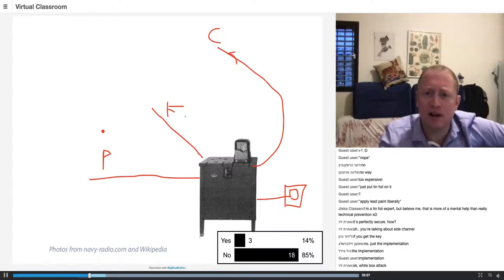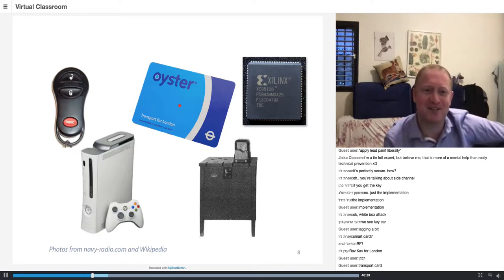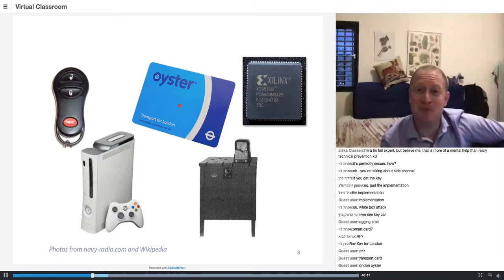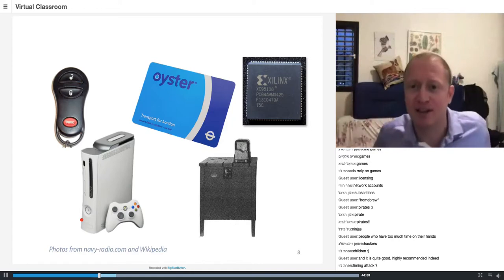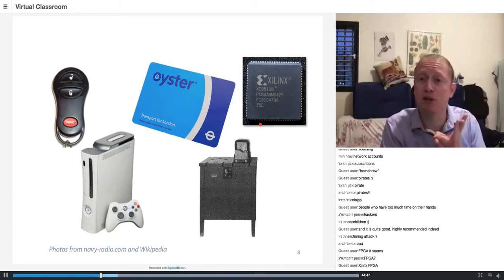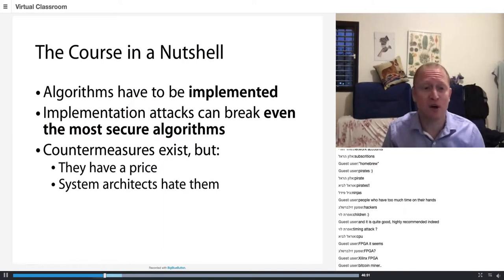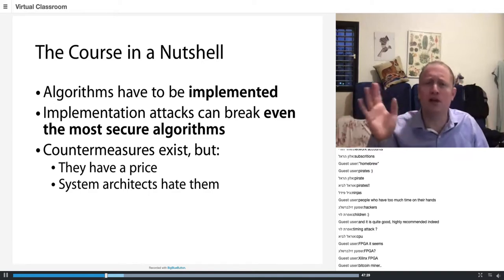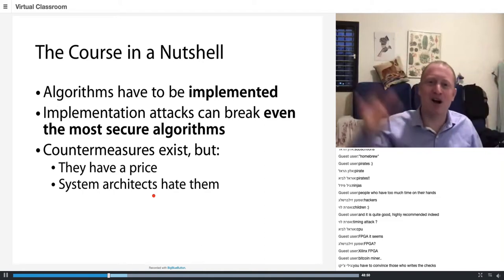Examples of implementation attacks on other machines